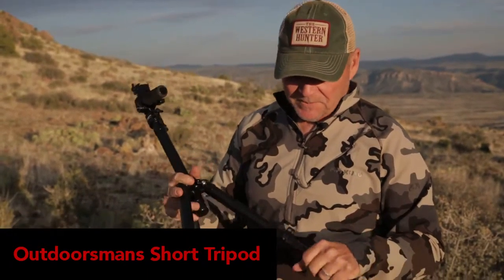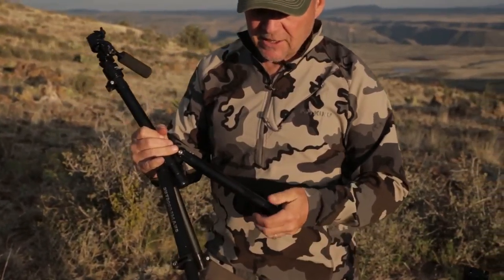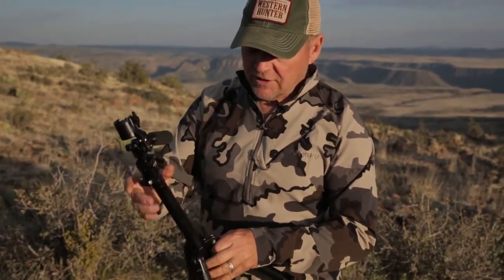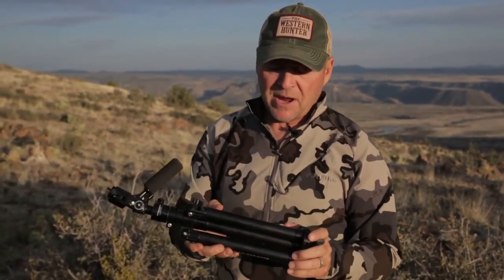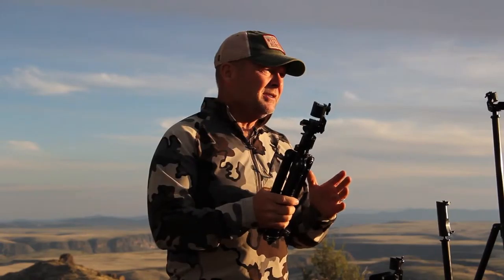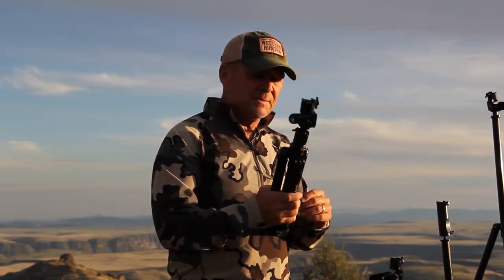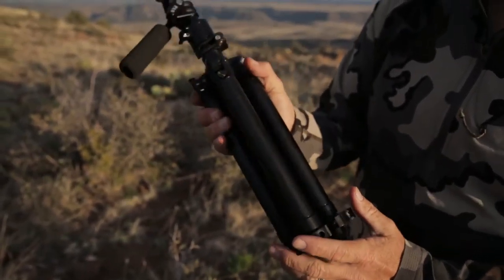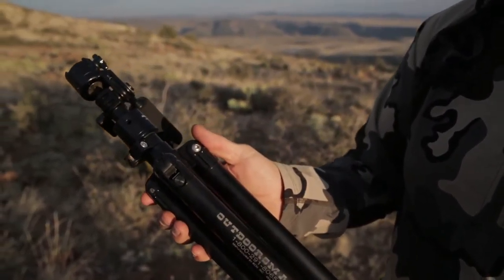Outdoorsmans Short Tripod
The Outdoorsmans Short Tripod is an ultra compact tripod which compresses down to a scant 11" and extends to 22.5" making it ideal for backpacking of saddlebags.